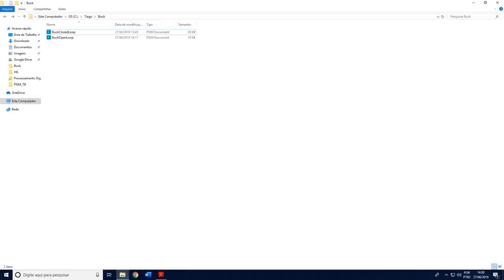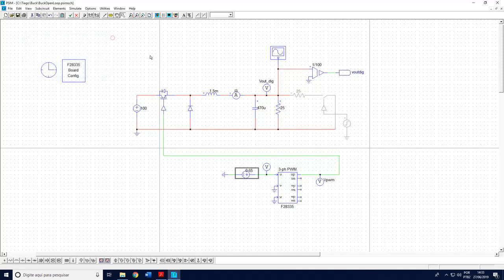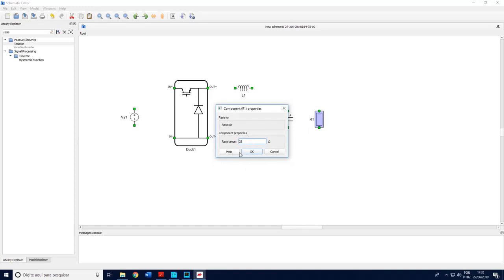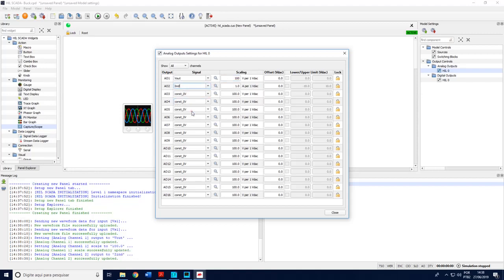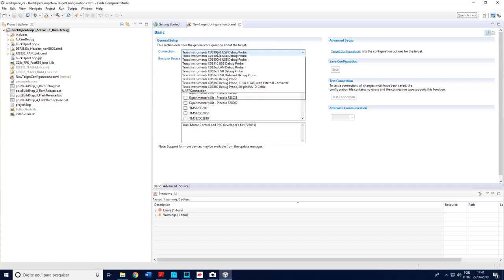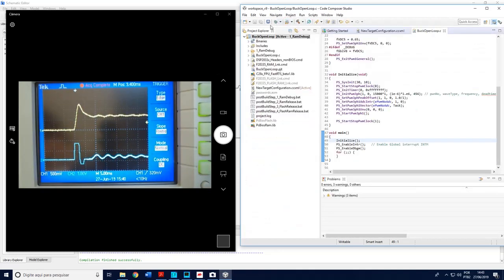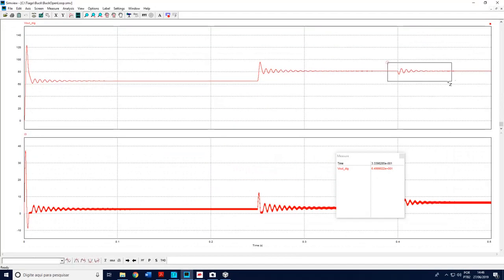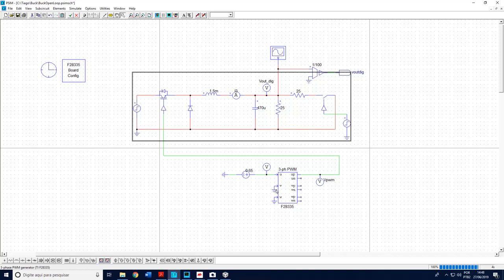PSIM Typhoon HIL Buck Converter - Video 1 of 2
I recorded this tutorial for some colleagues to help them on their initialization of Typhoon HIL 402 with PSIM.

The tutorial has two videos.
Video 1 of 2 is about a open loop buck converter.
Video 2 of 2 is about a closed loop buck converter.

In both cases the control strategy runs in the DSP while the power structure (Buck converter) runs in the Typhoon HIL 402.

Prof. Tiago Davi Curi Busarello